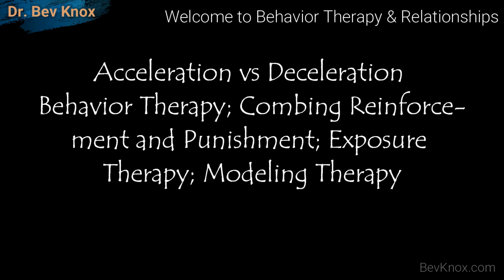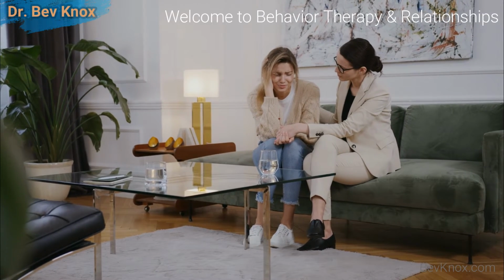Behavior Therapy & Relationships – Behavior Therapy Series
Topic – Behavior Therapy & Relationships – Behavior Therapy Series

Using Behavior Modification to Improve Your Relationships.

Behavior Therapy is also called behavior modification and cognitive-behavioral therapy. The basic aim of behavior therapy is to help people deal with psychological problems. Its principles and procedures also are used to modify everyday problems.

In this series of lectures, I will focus on both theory and application. You will learn all about behavior therapy and modification techniques, and how to use these principles to positively modify behavior. People engage in specific actions to alleviate their problems.

You will learn theories and application of well-established laws of learning, such as: Terminology and Common Characteristics of Behavior Therapy; Antecedents of Contemporary Behavior Therapy; The Behavioral Model; The Process of Behavior Therapy; Behavioral Assessment; Acceleration Behavior Therapy; Deceleration Behavior Therapy; Combing Reinforcement and Punishment; Exposure Therapy; Modeling Therapy; Cognitive-Behavioral Therapy – Cognitive Restructuring and Coping Skills; Third-Generation Behavior therapies – Acceptance and Mindfulness-Based Interventions; and Applications of Behavior Therapy to both Medical and Psychological Disorders.